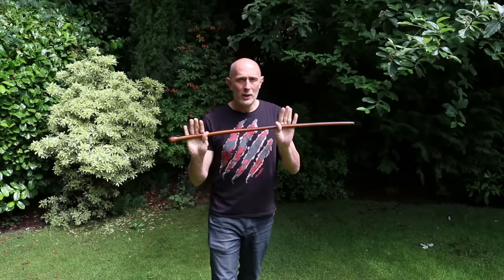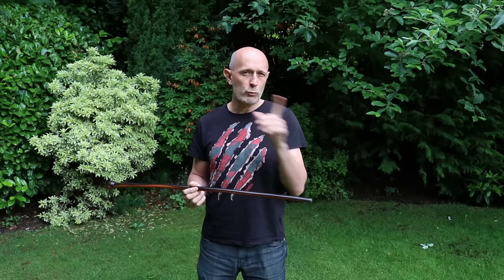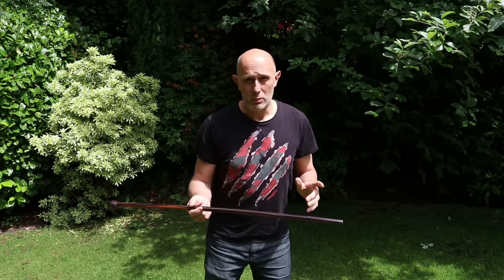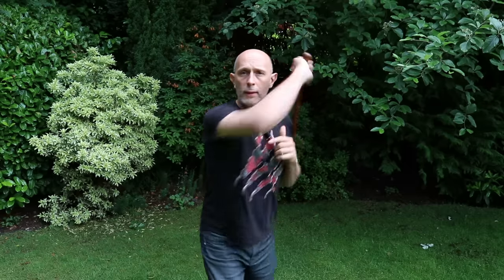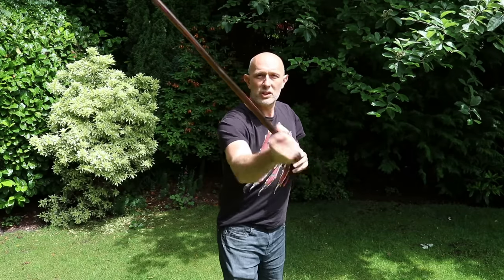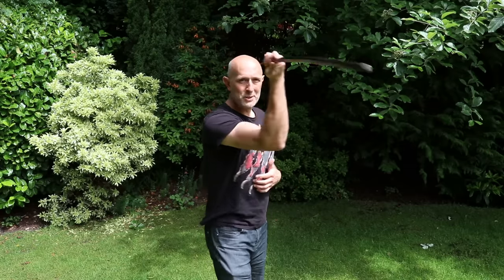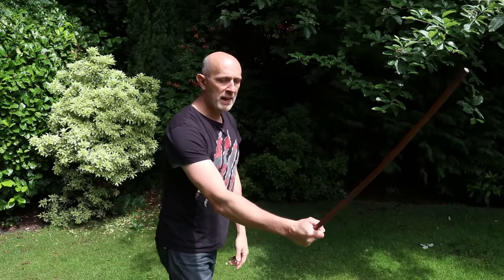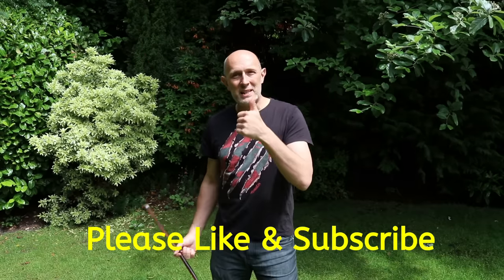Stick Fighting: How to Strike with a Combat Stick!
Stick Fighting: How to Hit Someone With a Stick! Looking at the variety of ways that sticks have been employed throughout history to hit people.